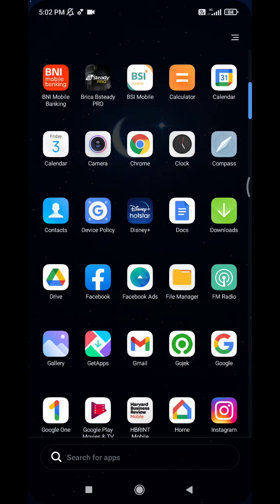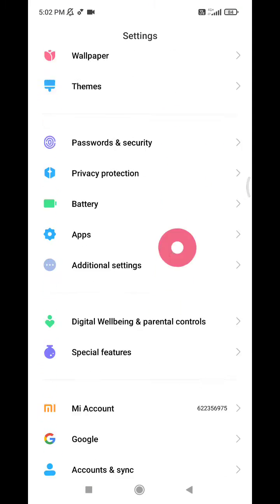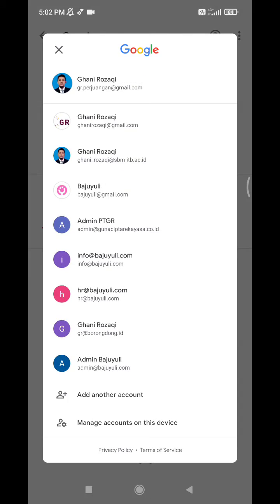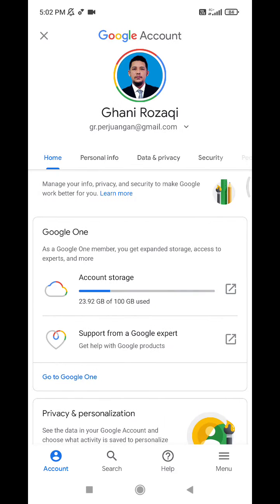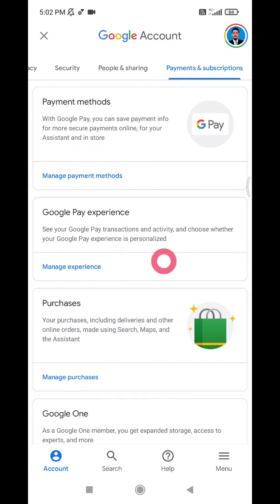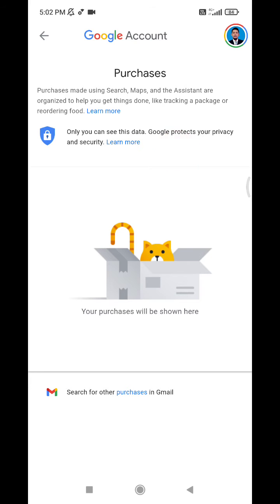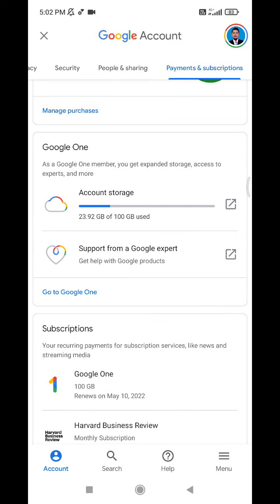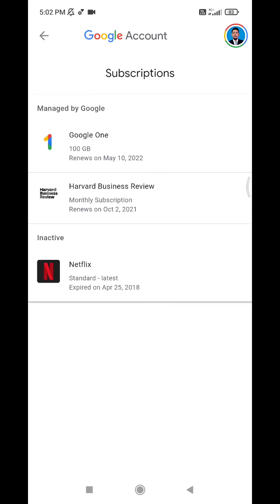How to Check Google Account Subscriptions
Here how to check if your Google Account has active subscriptions or not. In some cases, people not realize their subscriptions then consume their credit card bills.